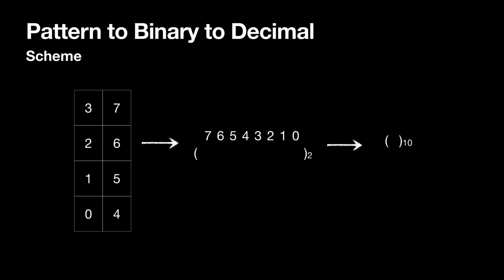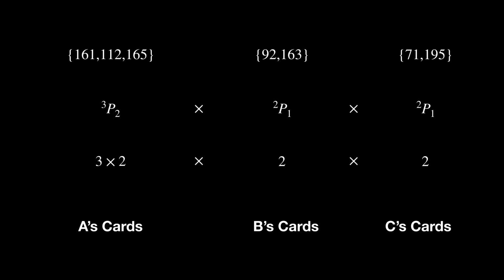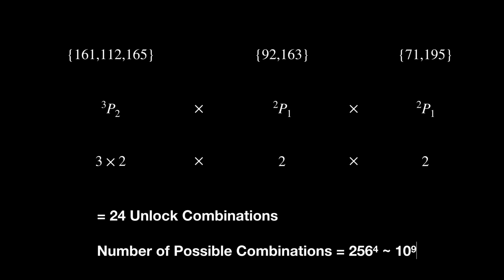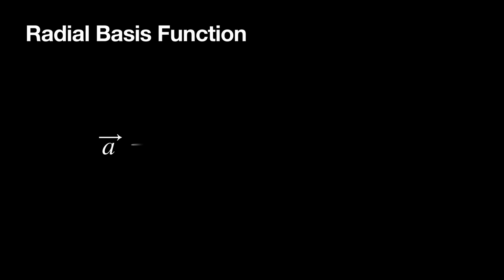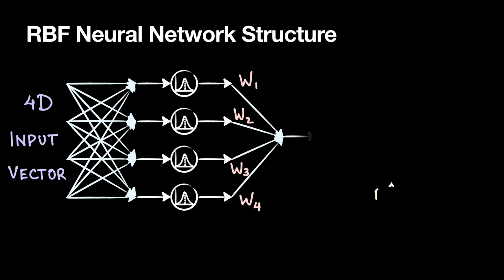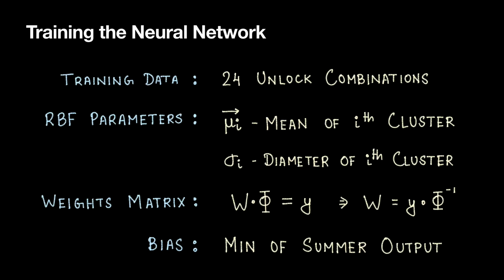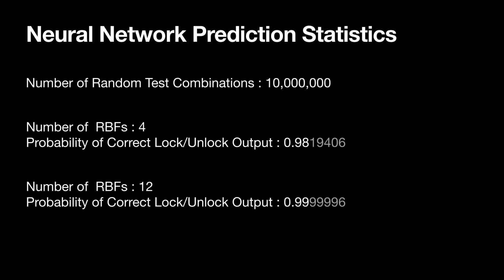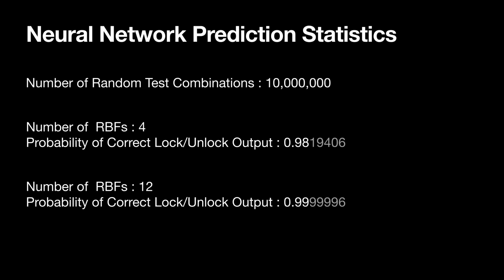RBF Neural Network | Hierarchical Clustering | Nature Inspired Computing | IIT Gandhinagar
This video demonstrates the implementation of Radial Basis Function Neural Network for recognizing complex unlocking patterns for advanced security locks. Also, Hierarchical Clustering algorithm is used to cluster the unlocking combinations while training the network.

Video made using Keynote and iMovie on Apple iPad